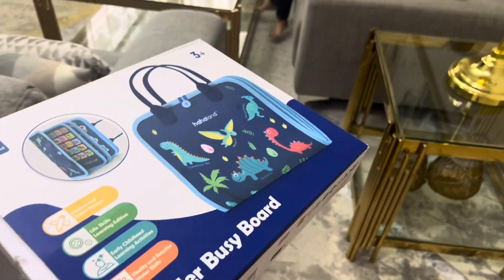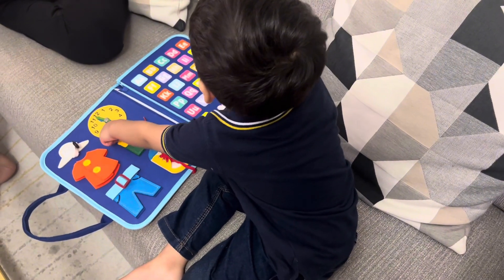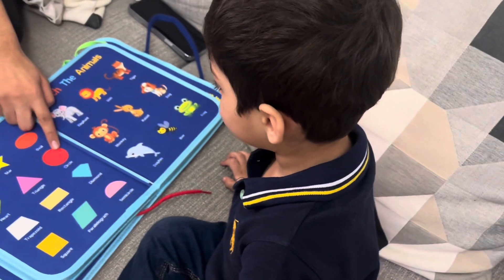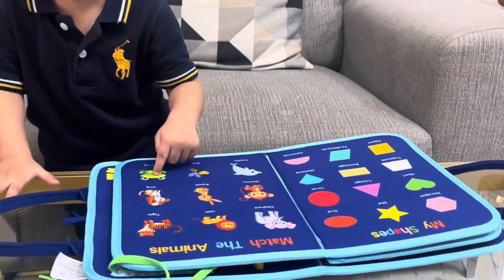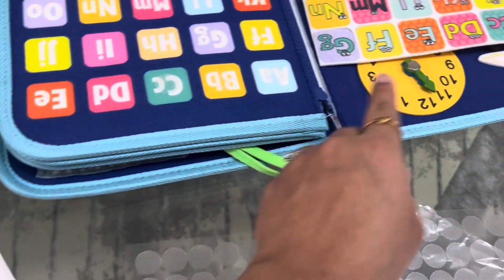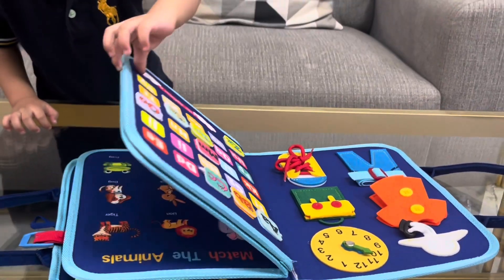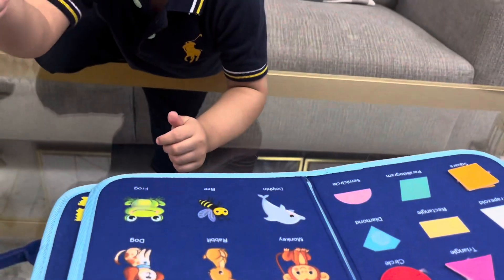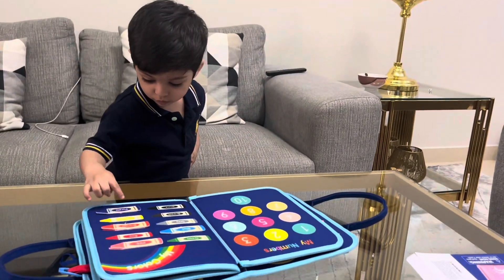Hahaland Busy Book for Toddlers to develop learning Skills | AA39